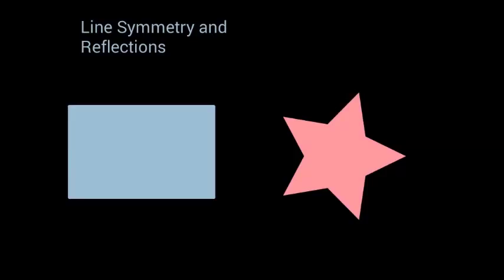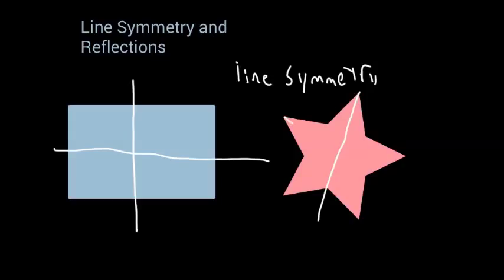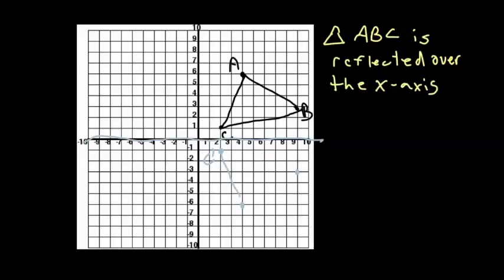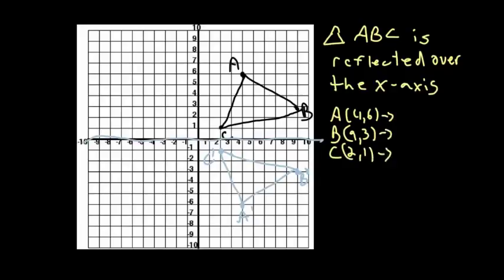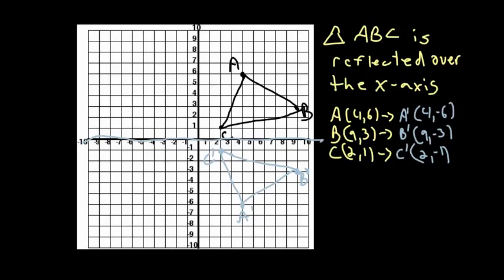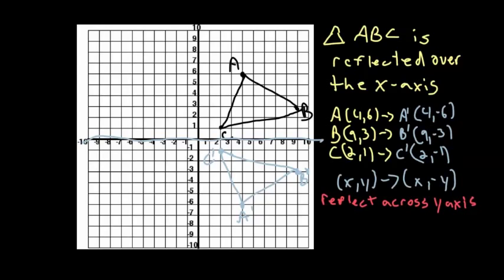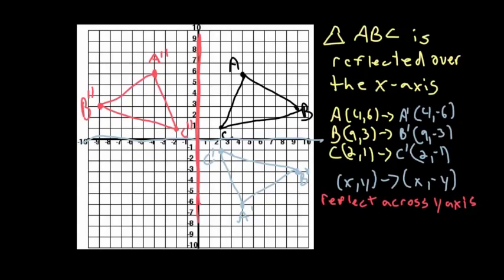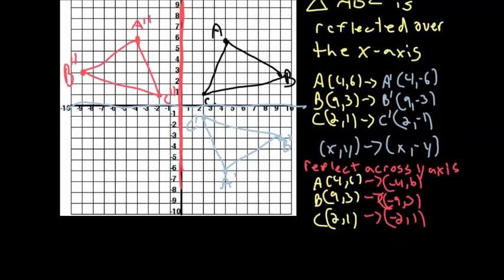Line Symmetry and Reflections